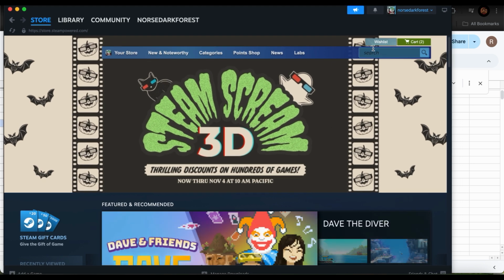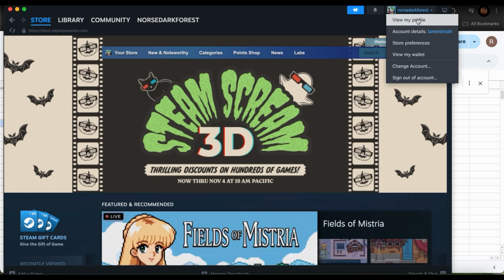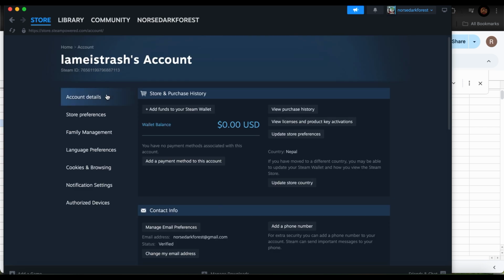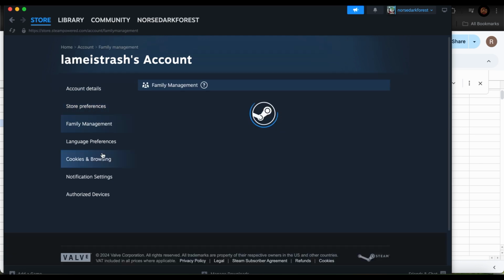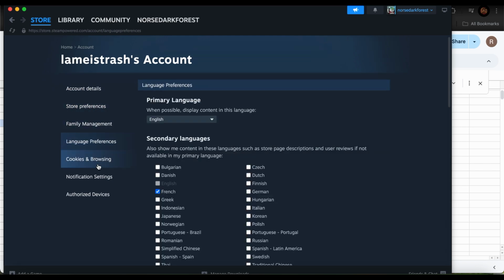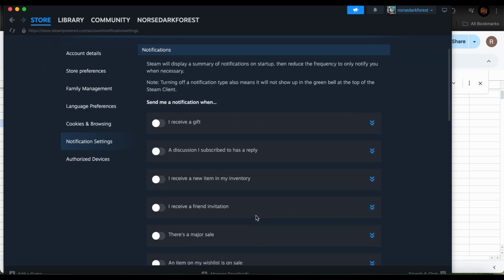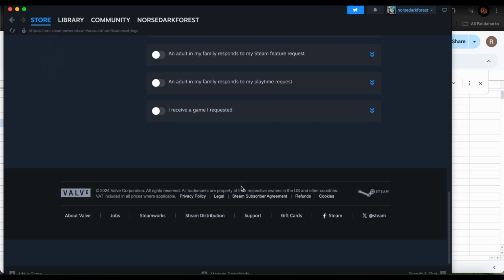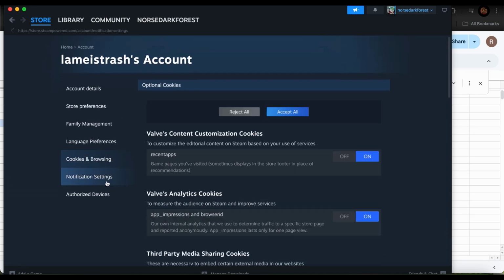How to Turn Off Notifications in Steam | Customize Alerts 2024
Distracted by too many notifications while gaming? In "How to Turn Off Notifications in Steam | Customize Alerts 2024," we’ll teach you how to manage and disable notifications on Steam. Whether it’s chat pop-ups or system alerts, follow our guide to tailor your notification settings and create a distraction-free gaming environment. Turn off unnecessary Steam notifications today for a smoother experience!